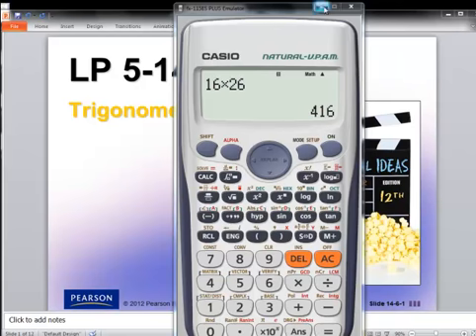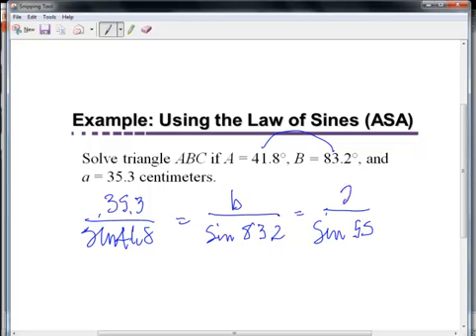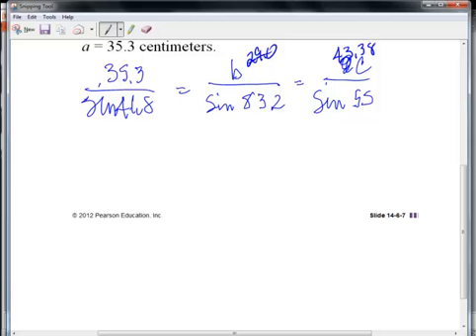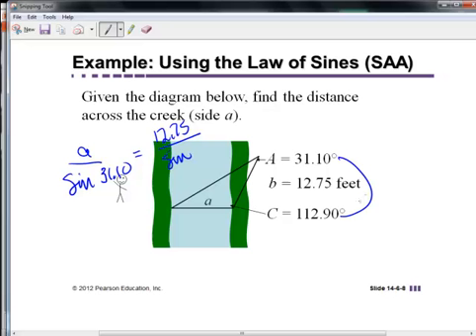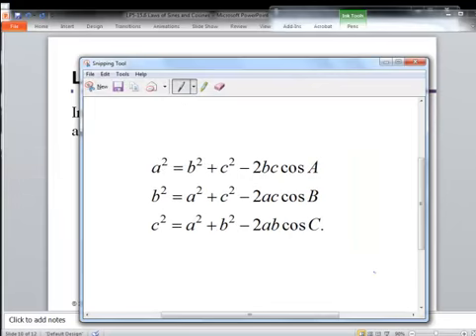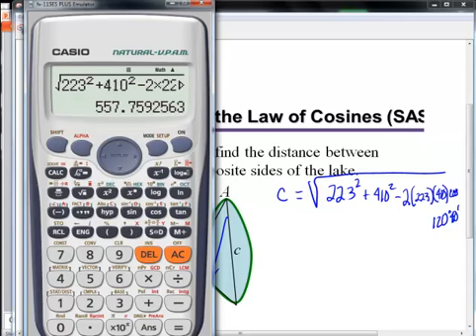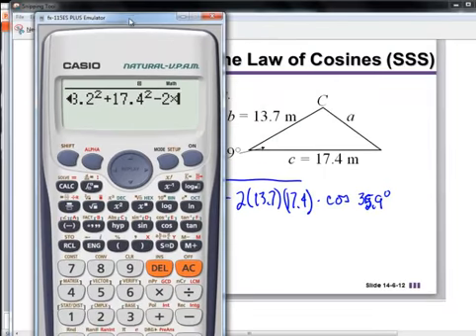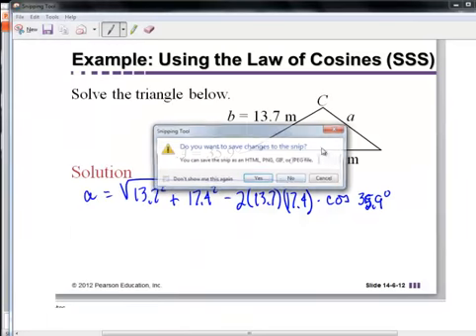cm5 14 6LawsofSinesCosinesYT